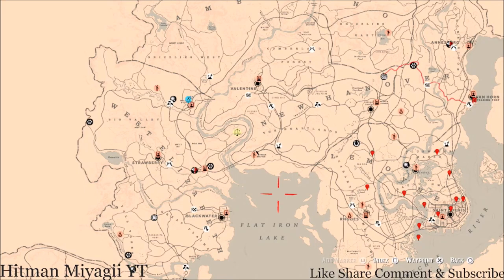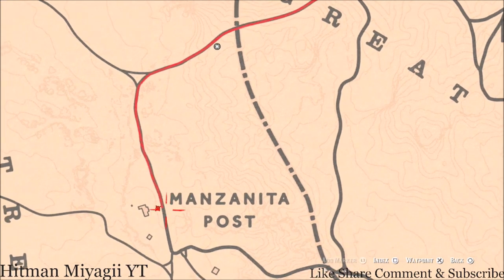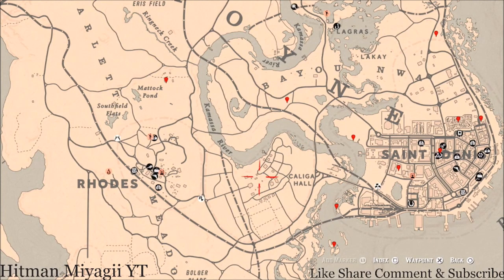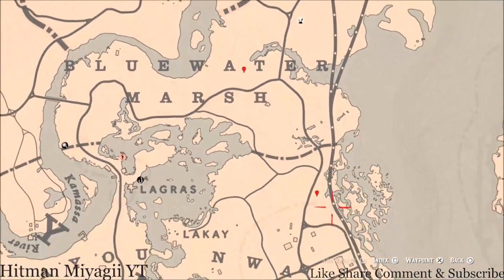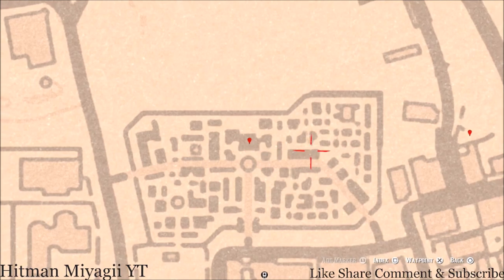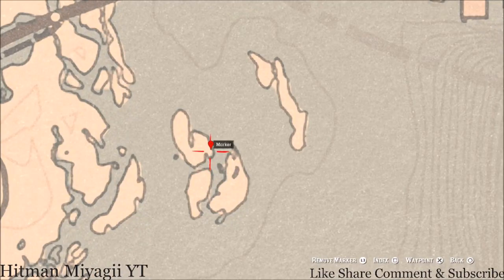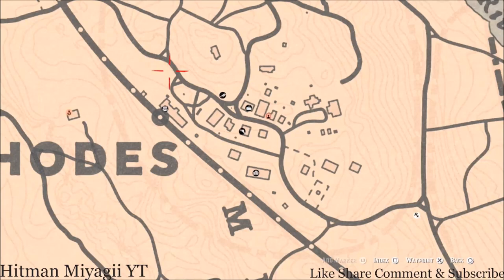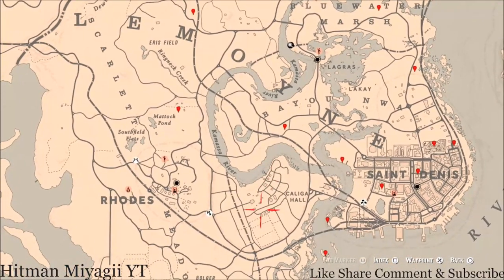Red Dead Online Daily Cycle Update For Aug.6th 8pm EST until Aug.7th 8pm EST